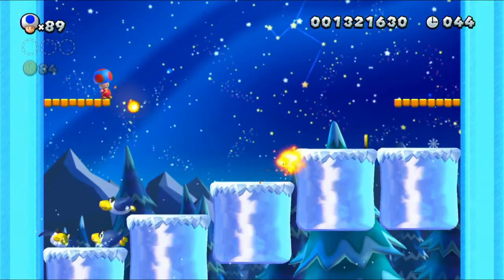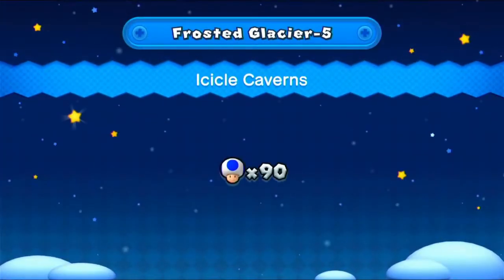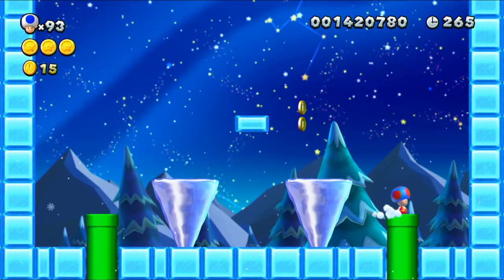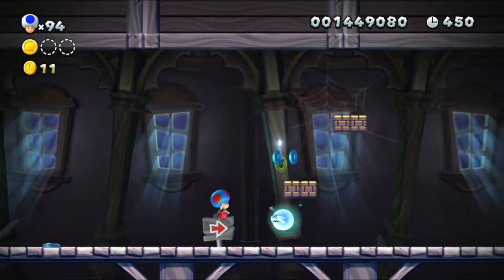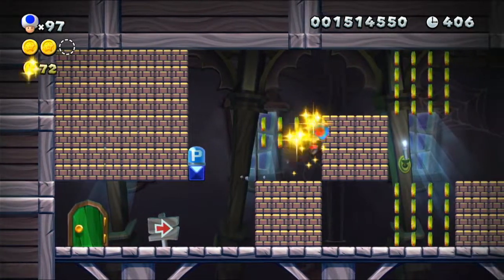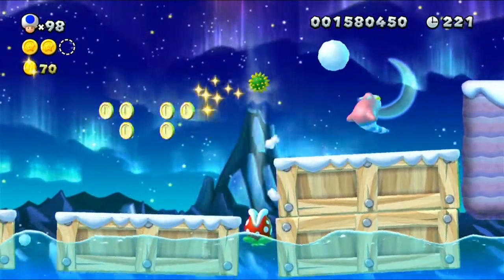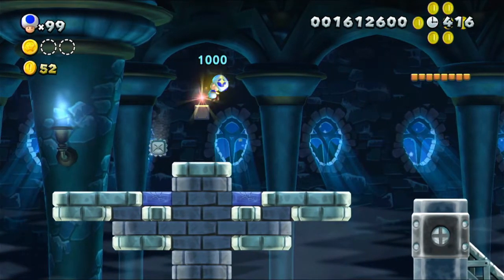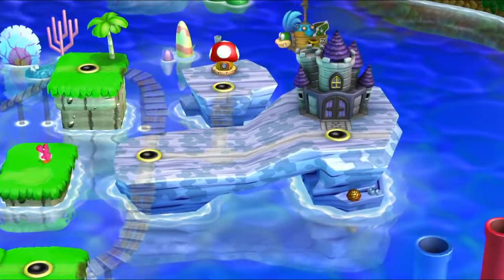New Super Mario Bros U Deluxe Episode 4 So Chill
The underground in this game looks incredible.
I did it, I made the joke.